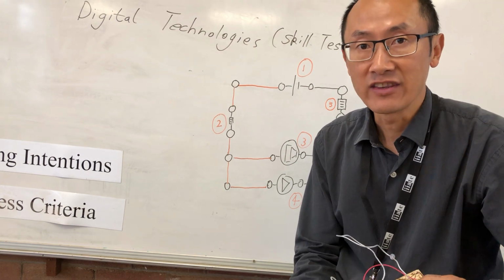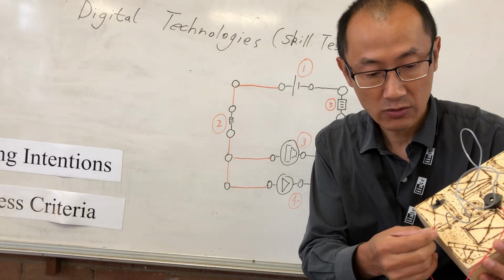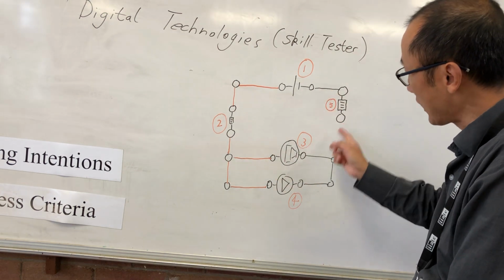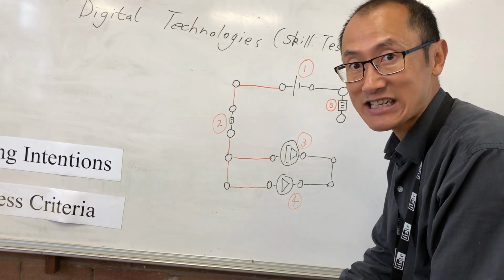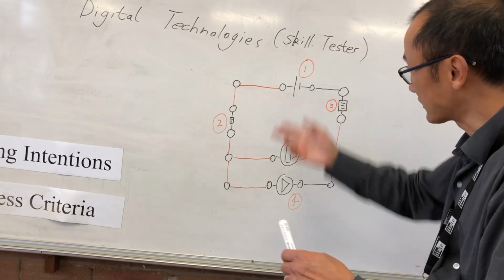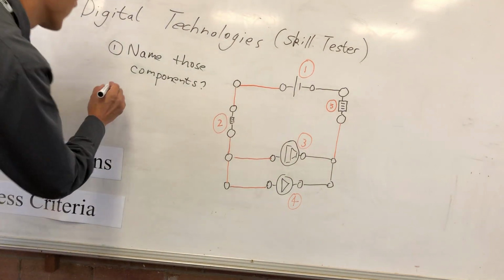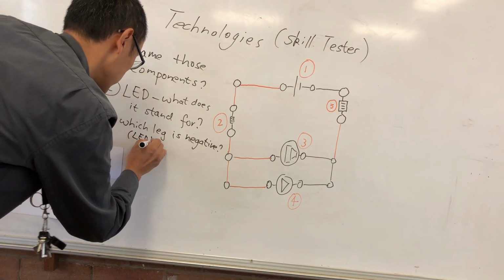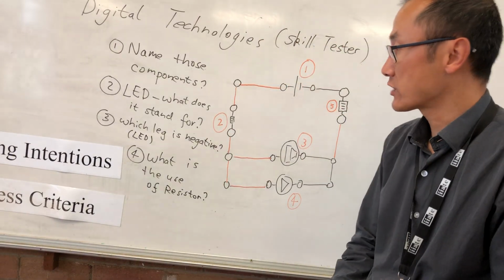Year 8 Technology - Digital Technologies - Skill Tester - Part 1